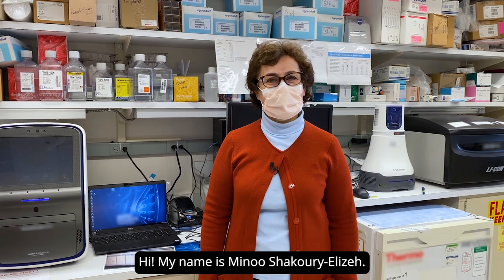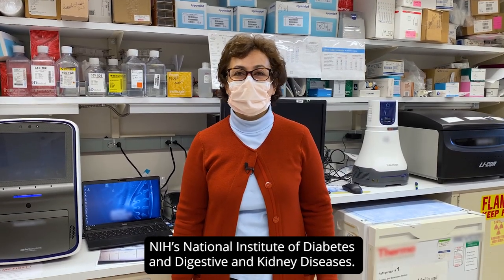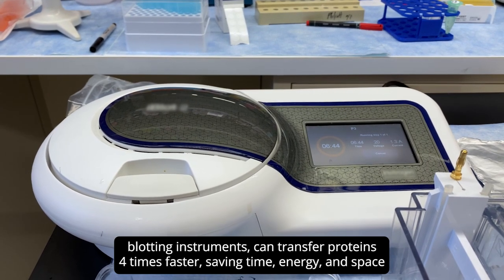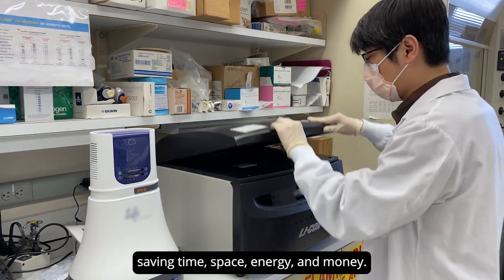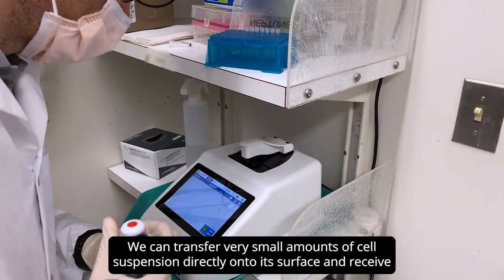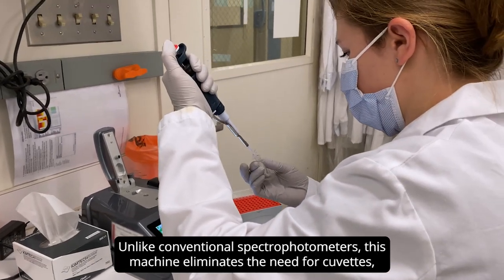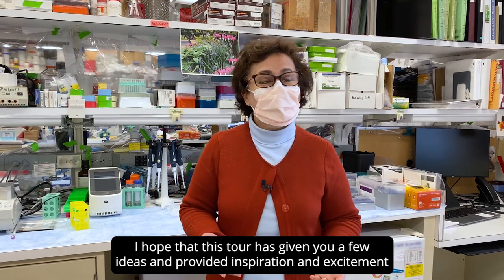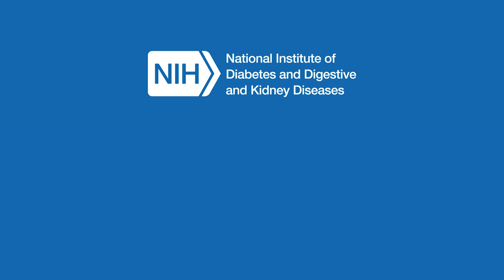What is a Green Lab? Touring an NIDDK Laboratory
This video takes a behind-the-scenes look at a National Institutes of Health (NIH)-certified green lab, located on the NIH campus in Bethesda, Maryland. Minoo Shakoury-Elizeh, a biologist at the NIH’s National Institute of Diabetes and Digestive and Kidney Diseases (NIDDK) in the Liver Diseases Branch, walks through some of the environmentally friendly equipment and methods used to save energy, money, space, and time in the lab.

Learn more about the Genetics and Metabolism Section of NIDDK’s Liver Diseases Branch

Transcript:

Hi! My name is Minoo Shakoury-Elizeh, and I’m delighted to give you a tour of our NIH-certified Green Lab. I’ll be showing you just a few of the many ways our lab has gone green and saved time, energy, money, and space in the process. Welcome to the Genetics and Metabolism Section of the Liver Diseases Branch, where we investigate the genetics and cell biology of iron metabolism in the NIH’s National Institute of Diabetes and Digestive and Kidney Diseases.

Methanol is used in conventional western blotting, a technique used to detect proteins. But methanol is toxic to the environment and human health. This Western blot transfer instrument can perform dry blotting, eliminating the need to use methanol. In addition to reducing toxic waste, this machine, which is much smaller than conventional blotting instruments, can transfer proteins 4 times faster, saving time, energy, and space in the lab.

Labs can eliminate hazardous silver compounds from their waste streams by using digital imaging equipment, like this imaging system, which eliminates the need to use X-ray film containing hazardous compounds. By switching to digital imaging systems, we eliminate the need for multiple film exposures, costly dark rooms, and many other aspects that can complicate traditional Western blotting, saving time, space, energy, and money. Our section has reduced hazardous waste and saved over $11,000 in the first year of this switch by eliminating the need to purchase X-ray film.

Green products like this cell counter instrument have been created to eliminate the need for glass slides, which can be a source of waste in the lab. We can transfer very small amounts of cell suspension directly onto its surface and receive a cell count, eliminating the need for slides. It’s largely maintenance-free, easy to clean with a dry wipe, takes less power to operate, and is smaller, so it saves on bench space. We and many other NIH labs already successfully use these types of instruments for research purposes.

Our lab utilizes this spectrophotometer which measures nucleic acid concentration. Unlike conventional spectrophotometers, this machine eliminates the need for cuvettes, cutting down on plastic waste. This machine is energy efficient and takes up a very small amount of space, without costly maintenance.

In our section, excellence in sustainability and science go hand-in-hand. We hope that you, too, can find your own path towards sustainable lab practices.

I hope that this tour has given you a few ideas and provided inspiration and excitement about going green. As you can see, making your lab more environmentally friendly doesn’t require drastic changes.

Thank you for stopping by and spending this time with us here in NIDDK.